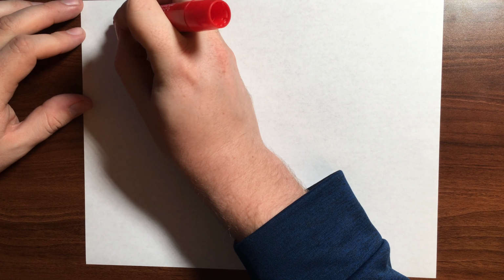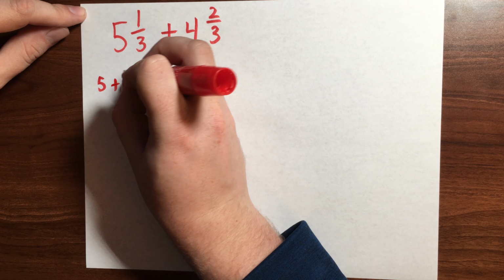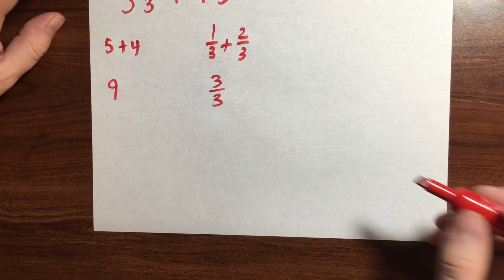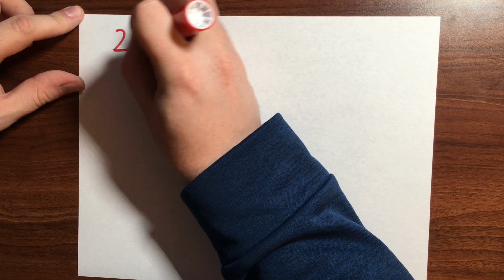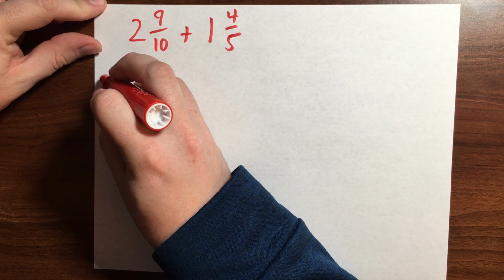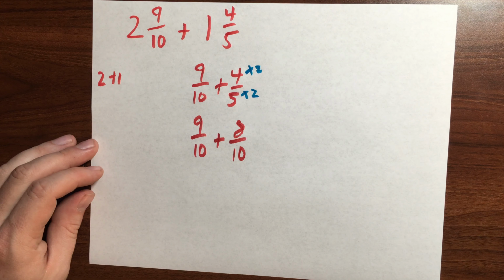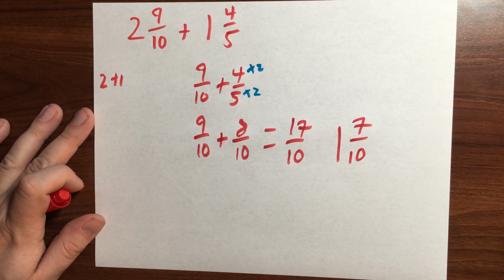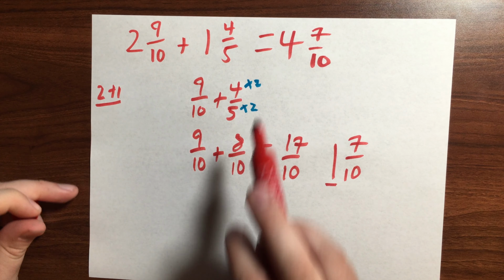5th Grade Math Tutorial: Adding Mixed Number Fractions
This video will review how to add mixed number fractions.